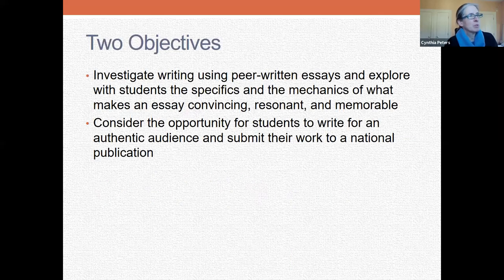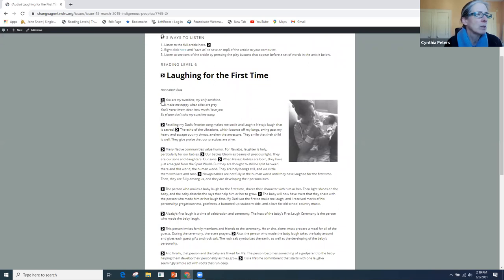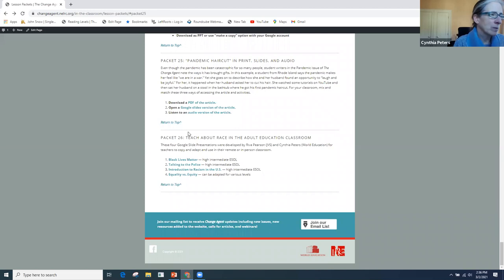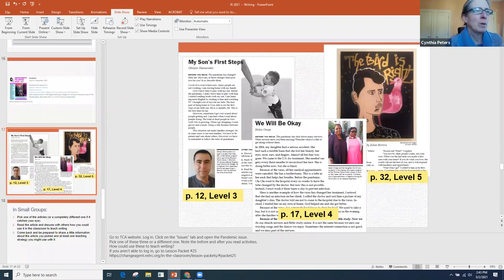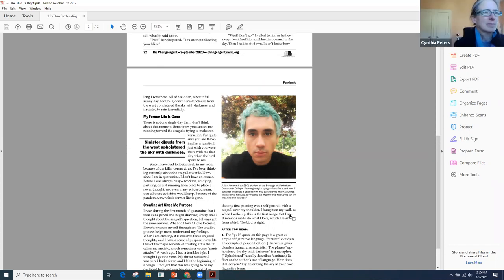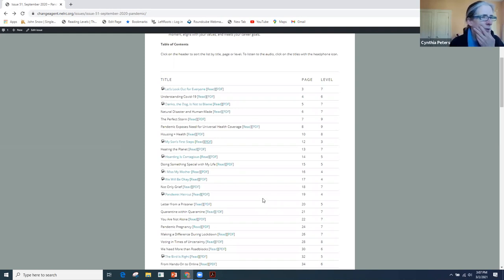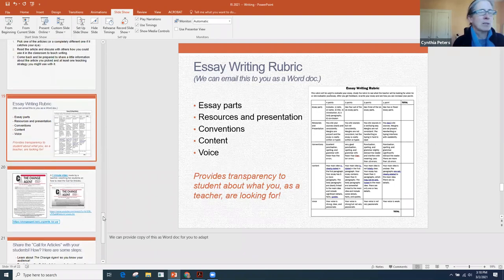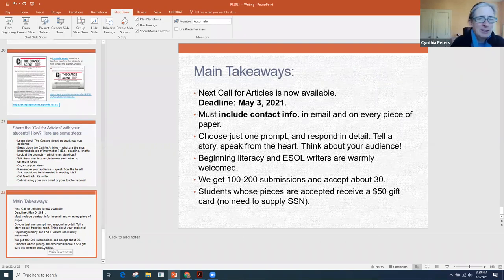Using The Change Agent to Teach Writing